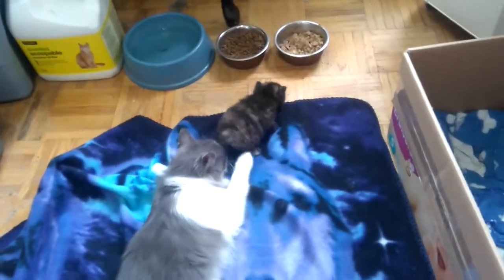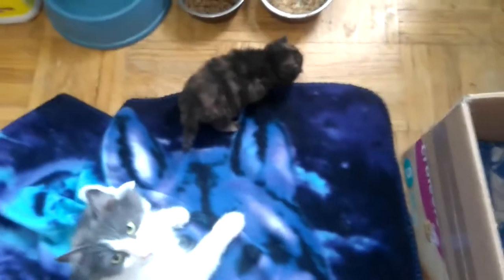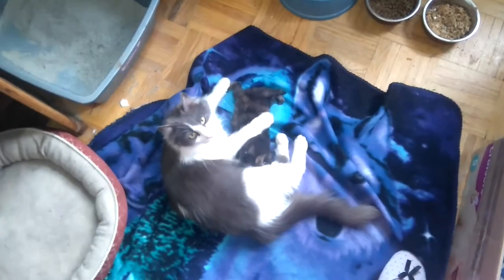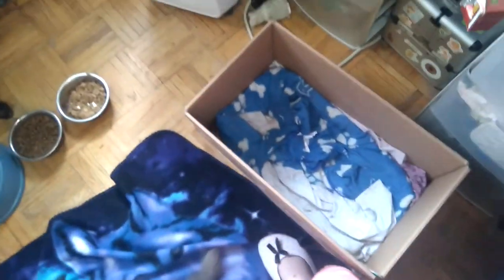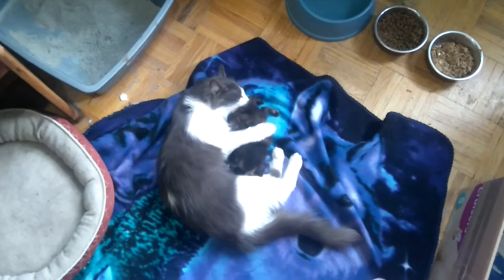Coral and Opal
Opal was the only survivor in Coral's litter. They came to us when Opal was only a few weeks old. Opal was born with swimmer's syndrome, but it has since improved and she can walk, run, jump, and climb like the best of them.